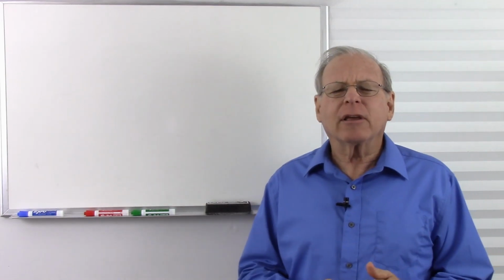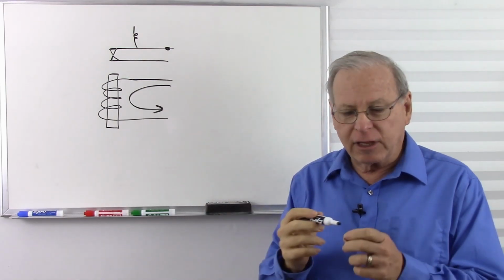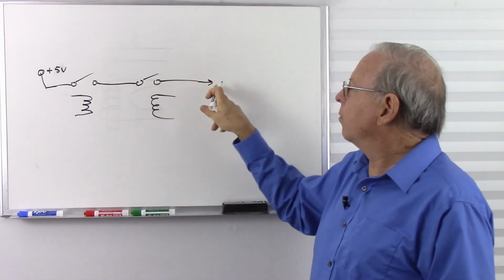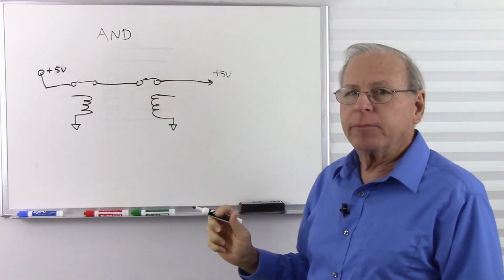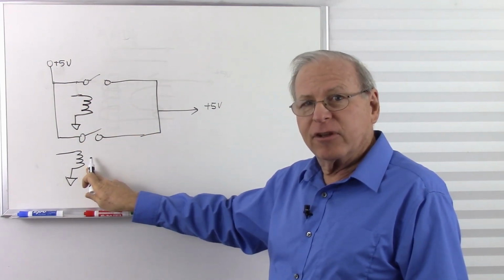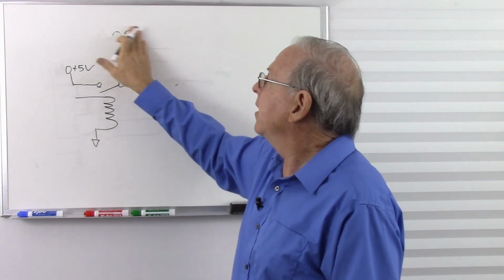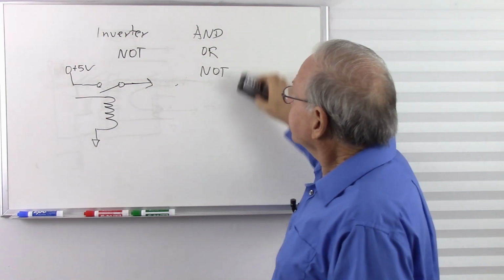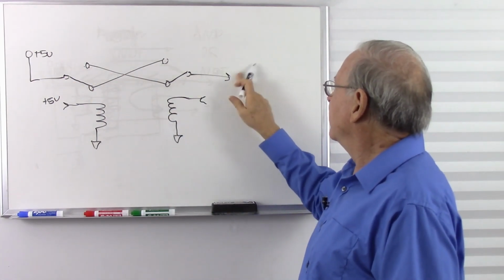Computers Don't Use Binary Numbers: Part 1 - Vocademy Information Technology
Some people are confused because they don't understand how machines can store and manipulate numbers. Numbers are a human concept. Computers are banks of switches. We use binary numbers to represent the states of those switches.

This lecture is currently divided into three videos, each less than 15 minutes long because YouTube.